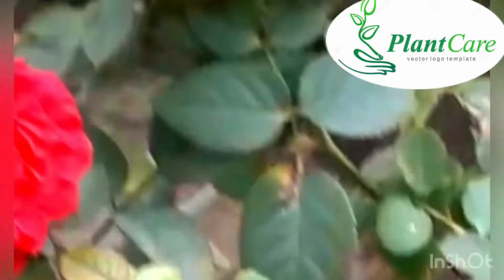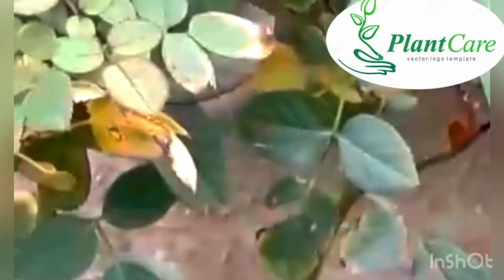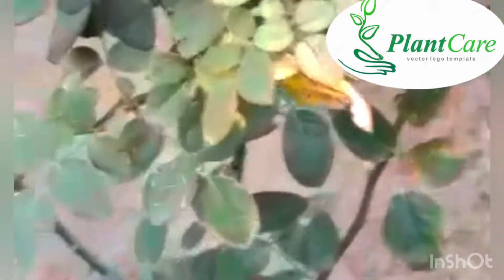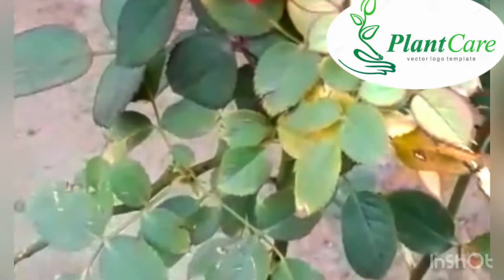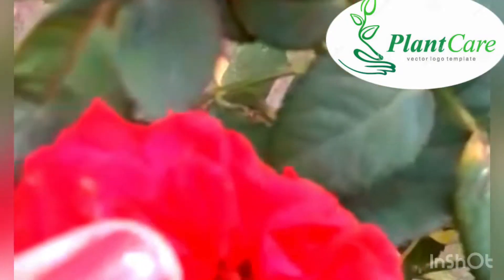Plant 🪴 Care | rose 🌹 plant care and benifits